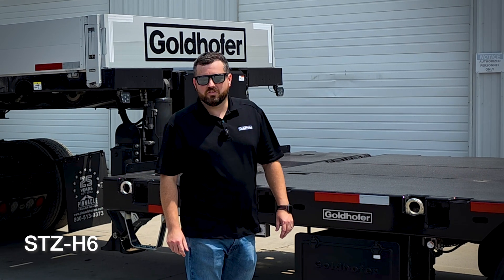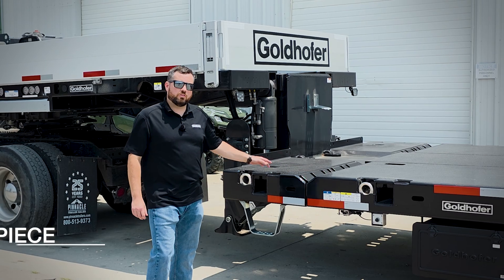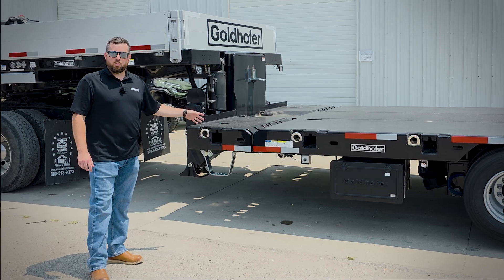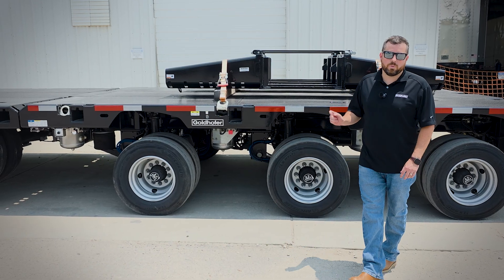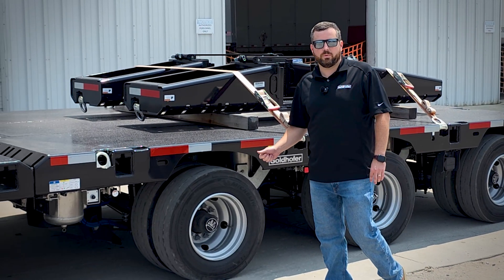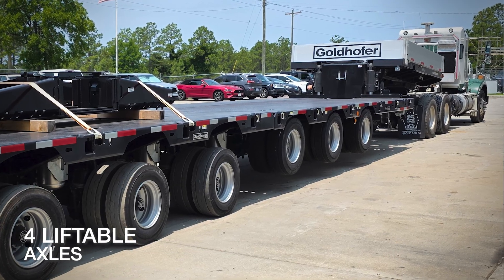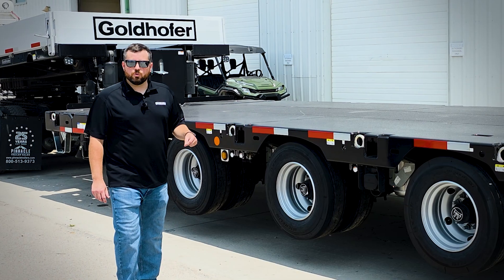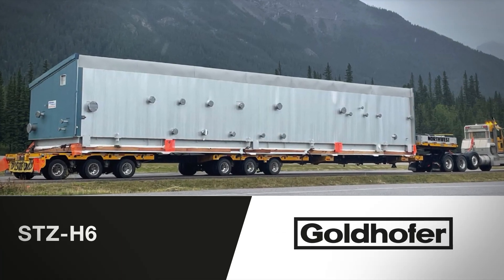Goldhofer STZ-H6 | Heavy Equipment Transport Trailer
Engineered for ease of operation, maximum capability, and exceptional maneuverability, the Goldhofer STZ-H6 trailer is your go-to asset for efficiently transporting heavy equipment and oversized loads with confidence.

🔧 Key Features & Specs:

• Closed Deck Length: 39 ft
• Extended Deck Length: 79 ft 6 in
• Width: 118 in
• Steerable hydraulic suspension for superior control
• High stability for tall and wide cargo
• One-piece intelligent telescopic design for increased cargo capacity